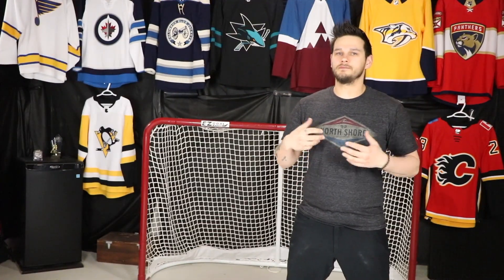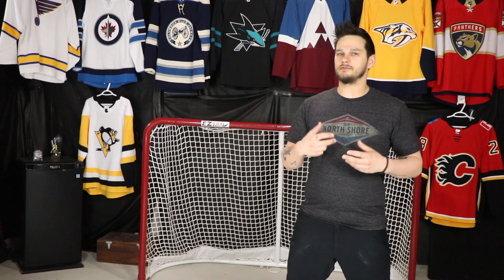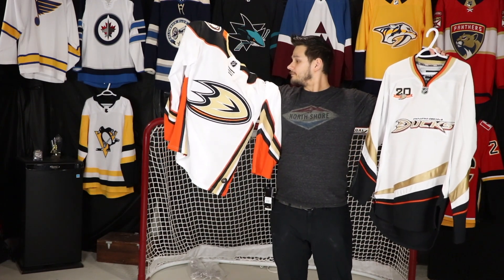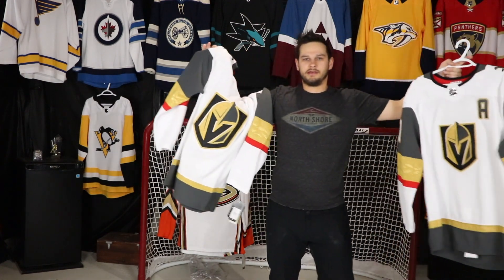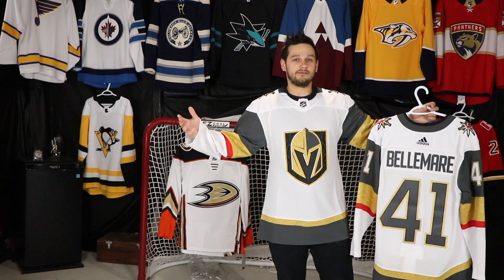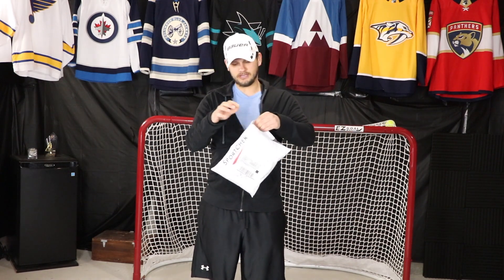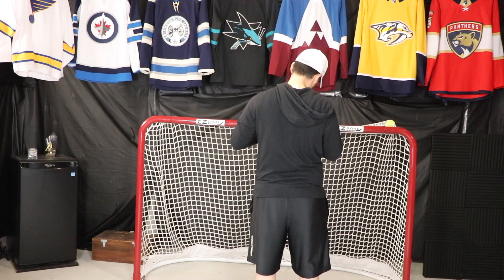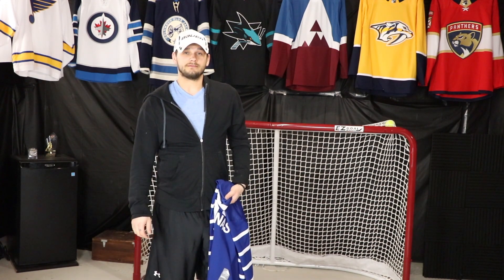Benhports and SportChek Jersey Unboxing!! 3 Jerseys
Sport chek and a nice sale last week and I found 1 i wanted and also picked up 2 more jerseys from my favourite Benhsports!